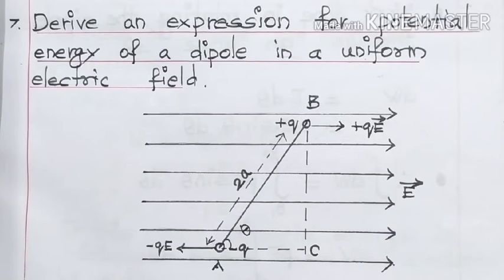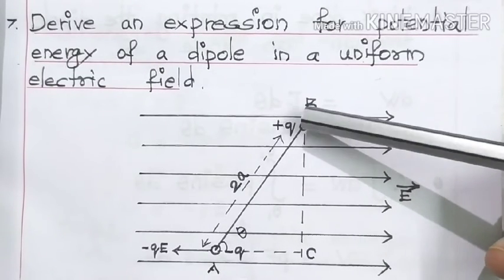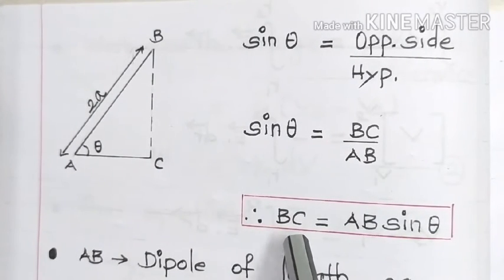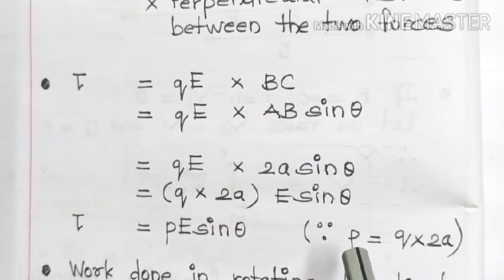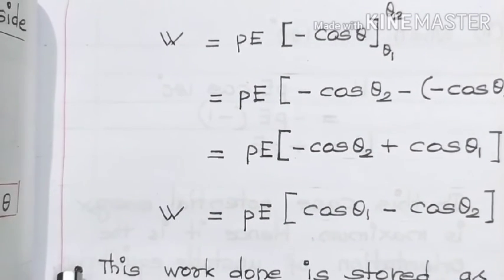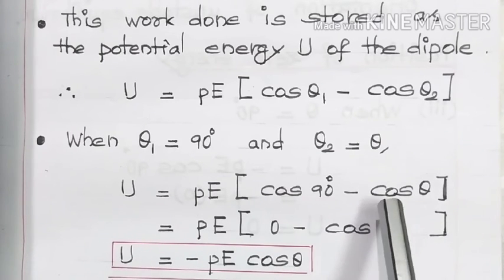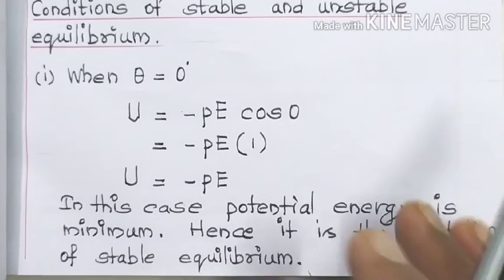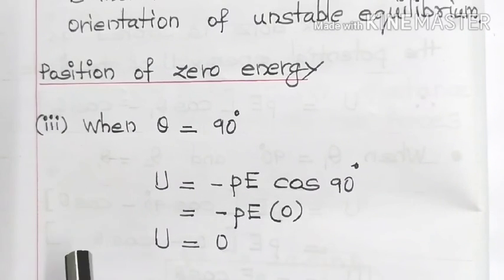CLASS 12 I Electrostatic Potential and Capacitance I Physics Derivations I in English I Part 7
In this series of videos, Physics derivations for CBSE CLASS 12 have been uploaded in legible hand written form with lucid explanations.